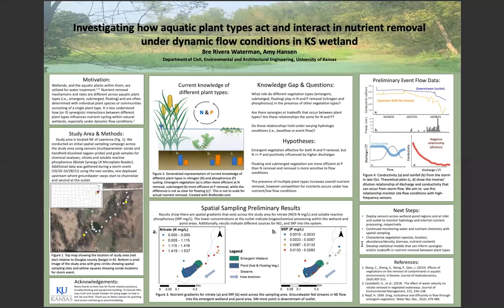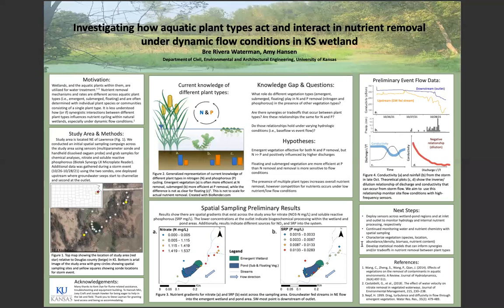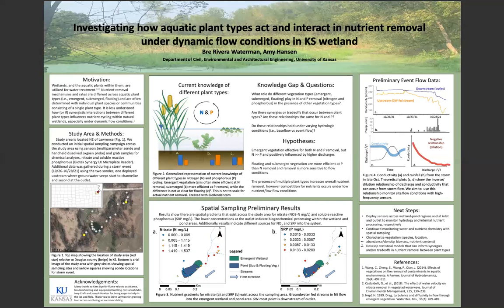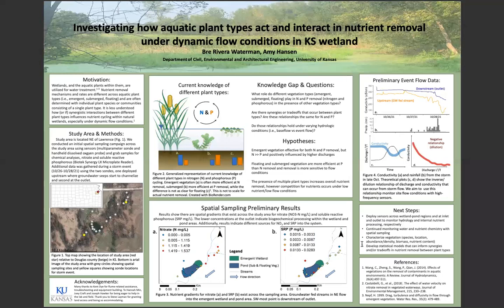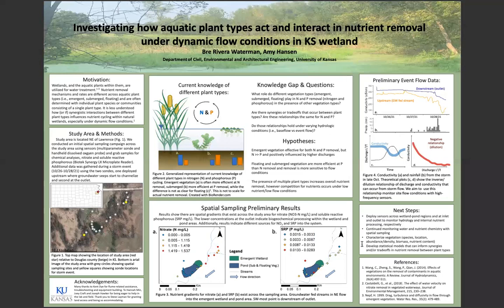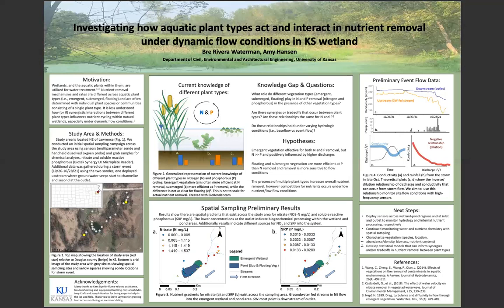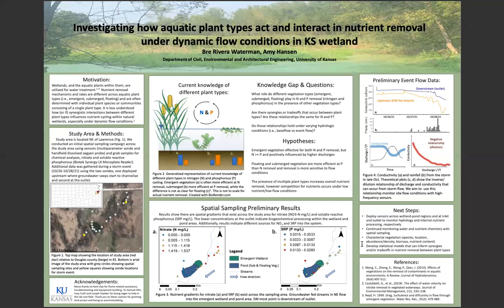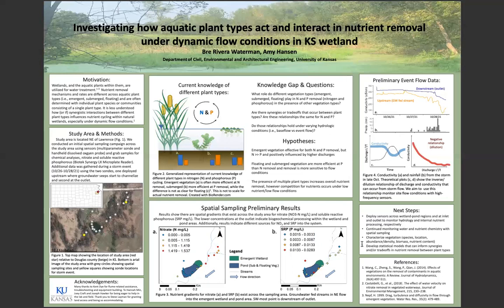Investigating how aquatic plant types interact in nutrient removal under dynamic flow conditions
Breanna Rivera Waterman, Graduate Student Poster, 2021